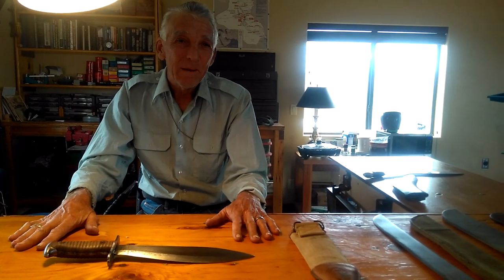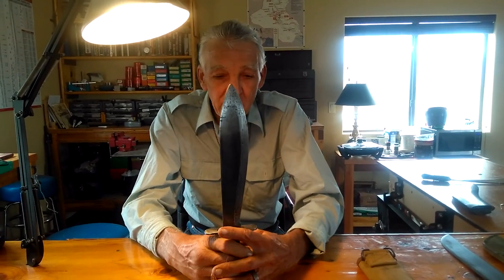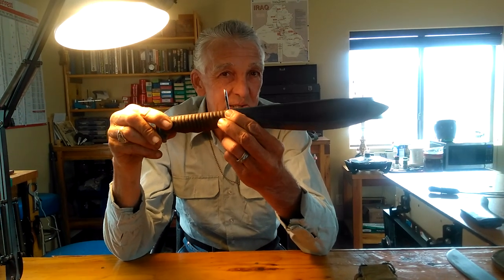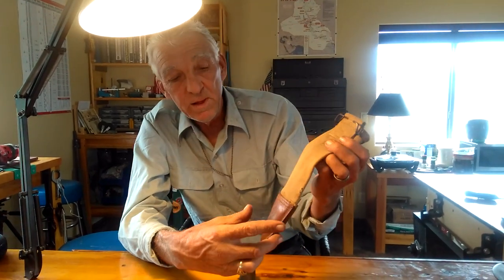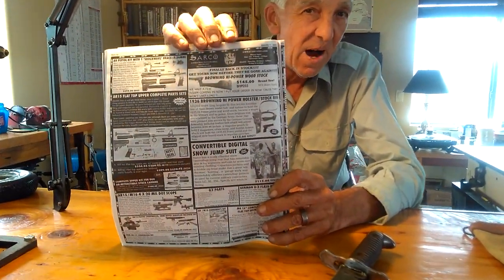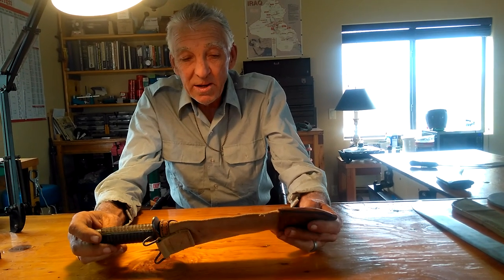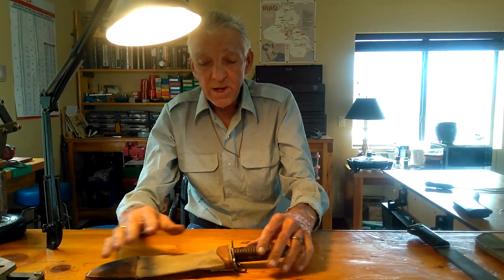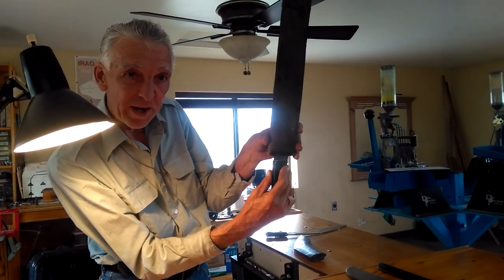HISTORIC 1917 US MILITARY BOLO KNIFE